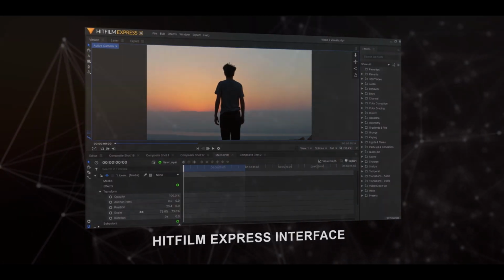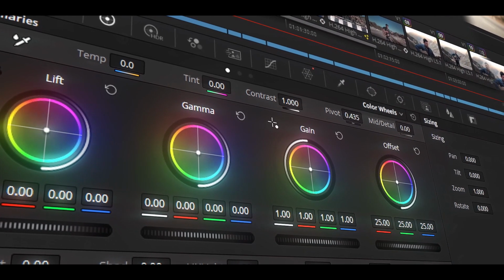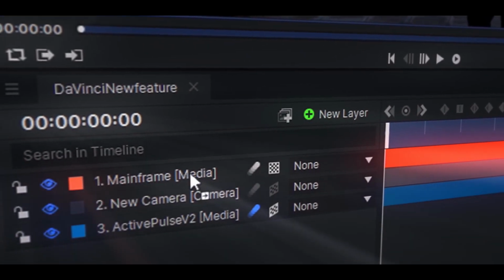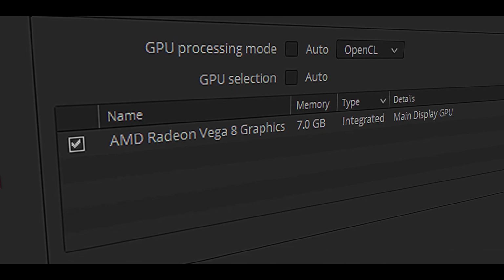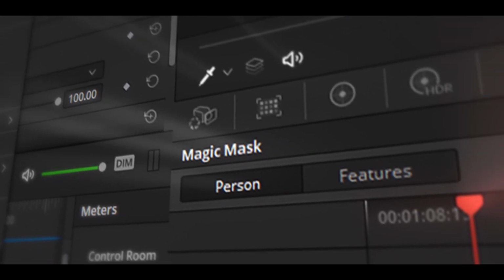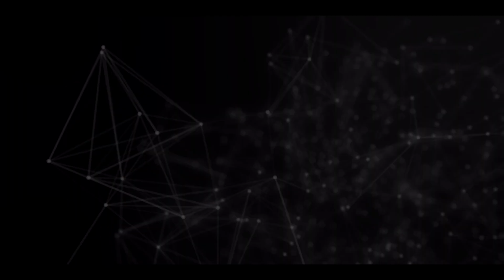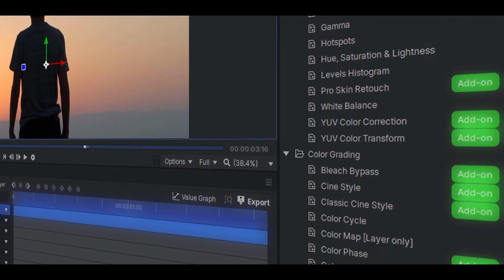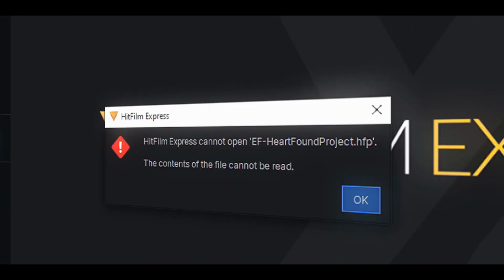Hitfilm Express 16 Vs DaVinci Resolve 17 | Best free video editing software?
In this video I deeply explain about the most important aspects of two od the most famous Free Video Editing Programs out there that are DaVinci Resolve and Hitfilm Express. I specifically talk about the latest versions of both of these programs i.e Hitfilm express 16 and DaVinci Resolve 17 released in 2021. In my opinion these two are the best Free video Editing options compared to other free video editors like ShotCut, OpenShot, Kdenlive etc. As these video editors reach very close to the paid ones.

With this video, I hope I make it easier for one to make a decision on whic is the best choice in terms of Free video editors in early 2021.